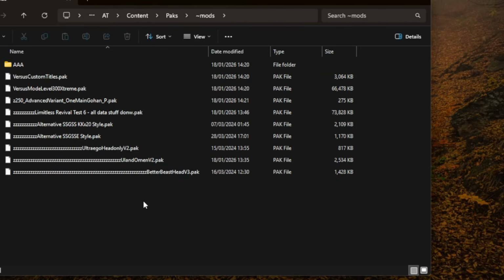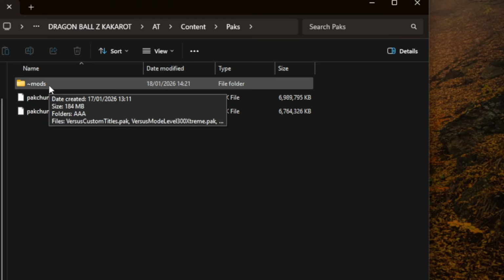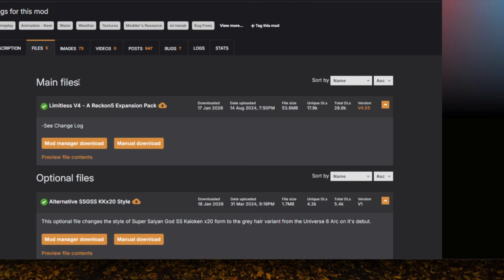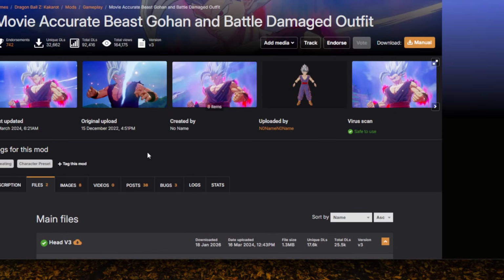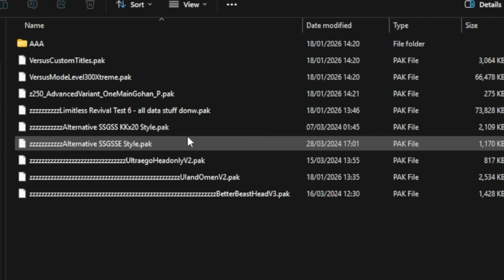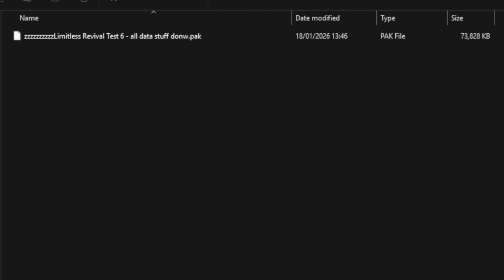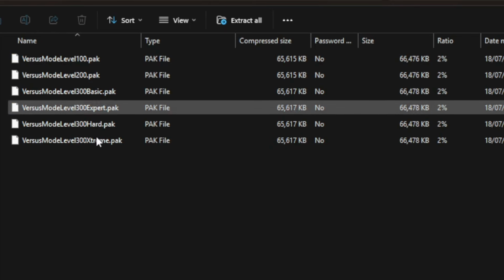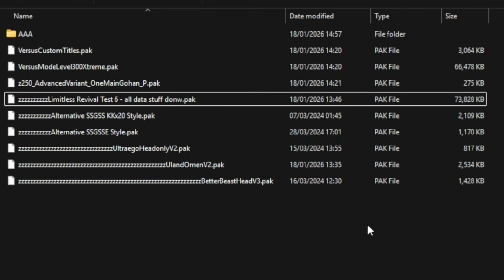How To Install Limitless and VS Mode | 2026 Updated | DBZ Kakarot: Standard Game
I updated limitless woah.

Wanna chillout in my discord?